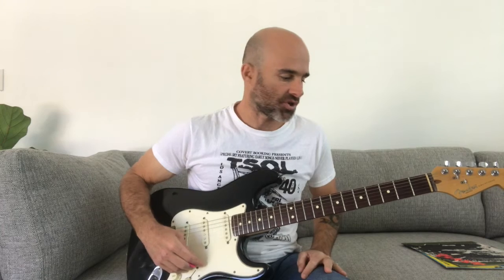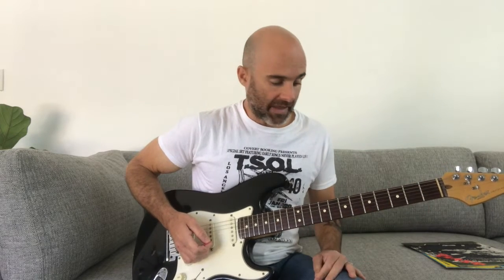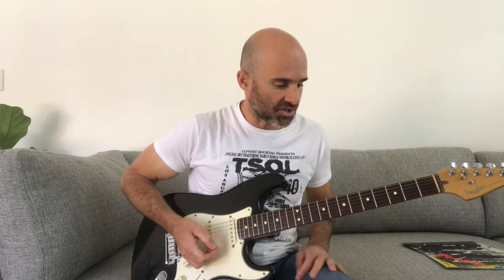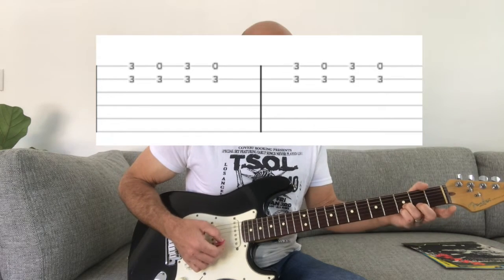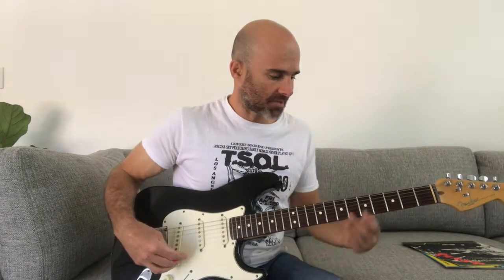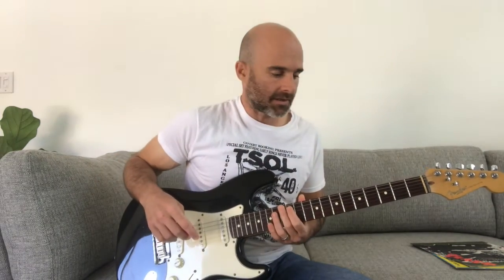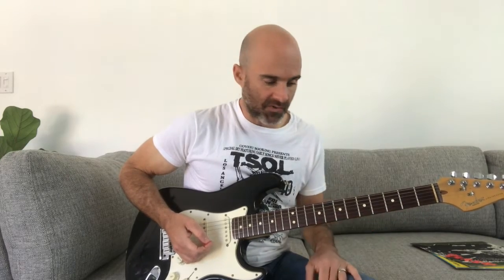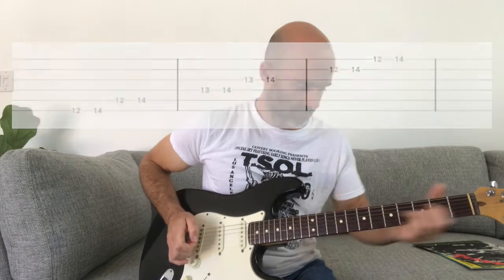Play Guitar Like The Clash / Mick Jones / Joe Strummer Lesson + Tutorial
Learn what tips and tricks you can use to sound like The Clash!

In this video I cover a few easy to moderate guitar tricks you can use to sound like The Clash right away. I'll show you how to play the leads and fills the way band played them.